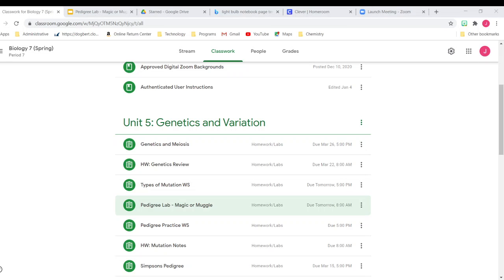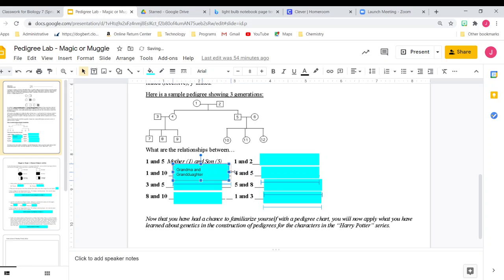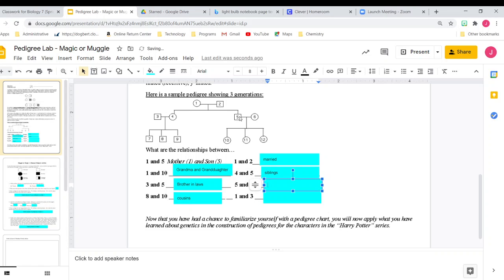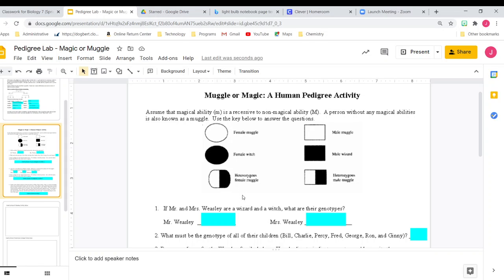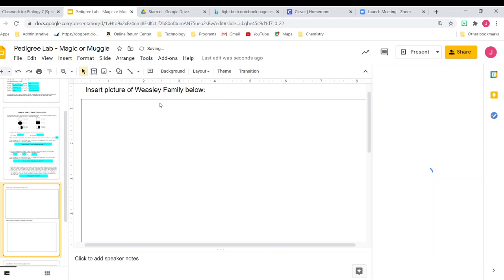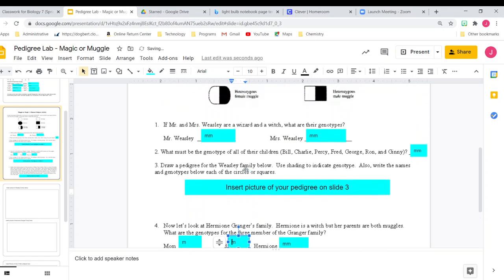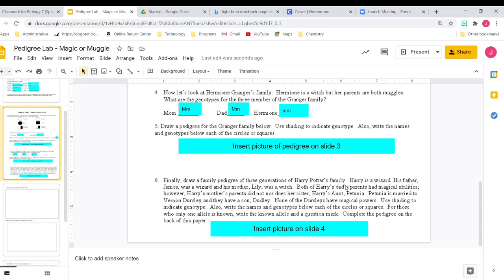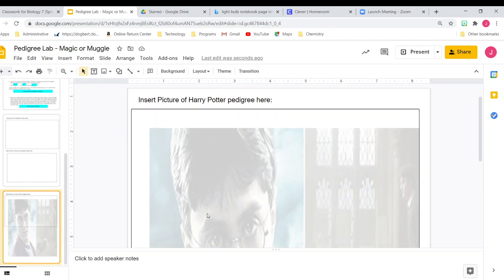Magic or Muggle Pedigree